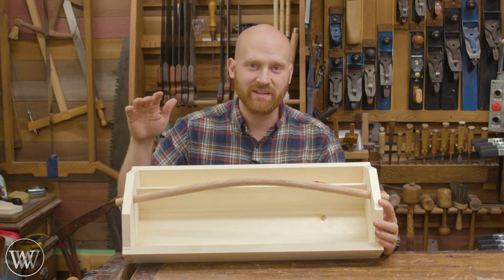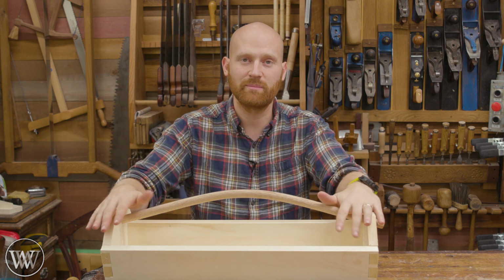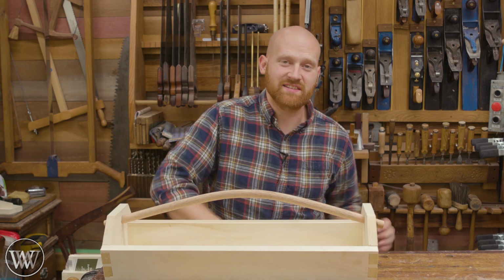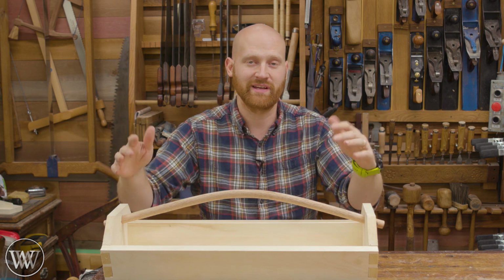Upcoming Wood By Wright Class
A woodworking class in your own shop! we will be starting a detailed class where we take a project (Tool Tote) step by step. each Tuesday at 8PM central time we will be looking at one aspect of the tool tote and covering that step in detail. you can follow along in your shop and ask questions as they come up just like in a real in-person class. The first class is on the 14th of January. so you have time to go get your supplies and meet me in the shop. the class is free and all sessions will be recorded. and if you act now the plans will be on sale tell the first class.

I've designed this project to be built with just a few boards that can be easily picked up at the big-box store. Everything can be gotten from two boards, 1 dowel, and some scrap around the shop. I chose to build mine out of Alder and the handle out of red oak but feel free to choose whatever you want.
1 - 1” X 4” X 4’ long (¾”X3 ½”)
1 - 1” X 6” X 4’ long (¾”X5 ½”)
1 - ¾” X 3’ long dowel
1 - ¼” X 1’ Long dowel (or any scrap dowel in the shop)

Travis Reese
Andrew Wilson